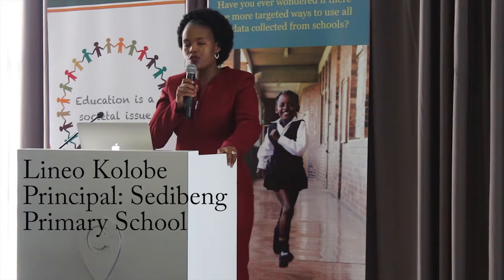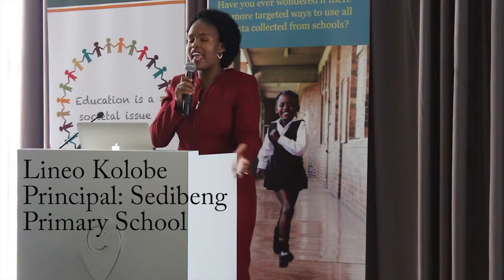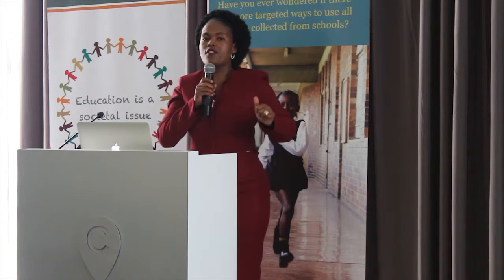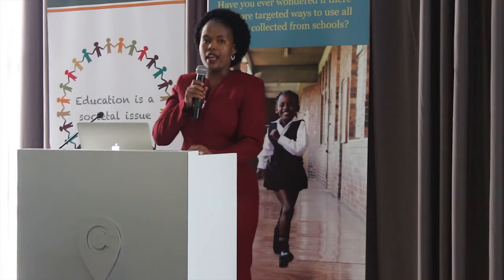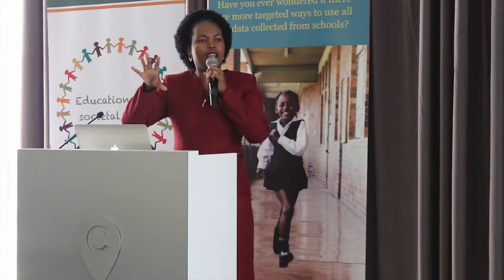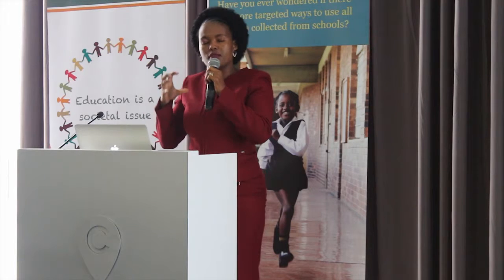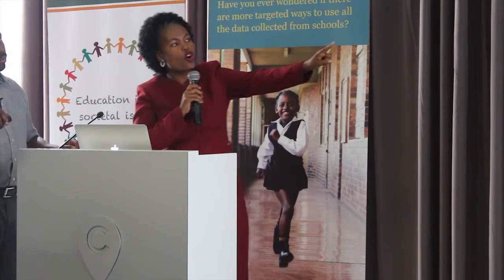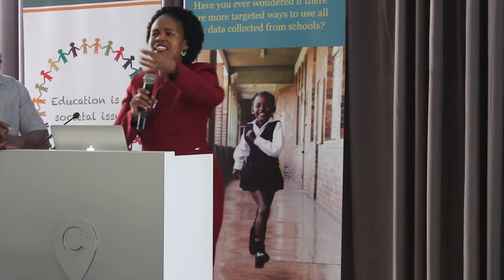DDD Champions' Summit Presentation: Lineo Kolobe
Lineo Kolobe is Principal at Sedibeng Primary School in Gauteng, South Africa. She presented on the use of the DDD Dashboard at the Data Driven Districts Champions' Summit on 21st September 2016.